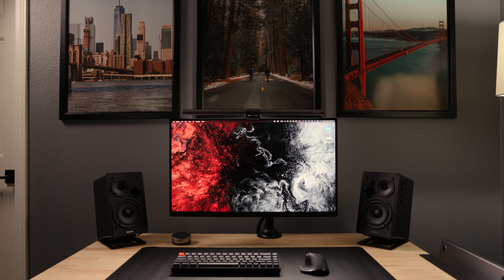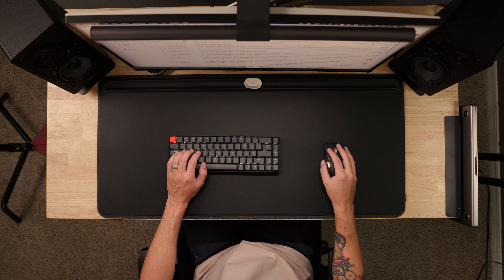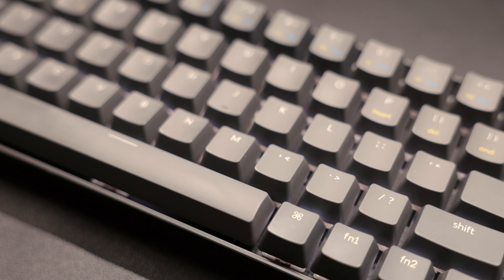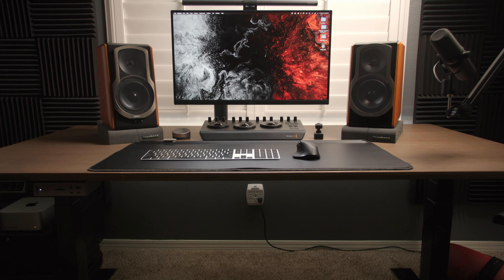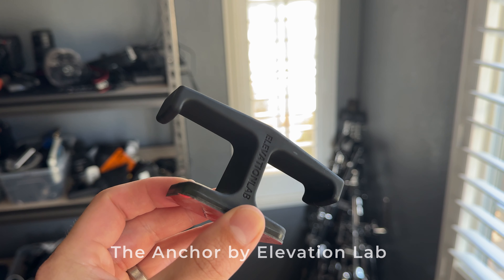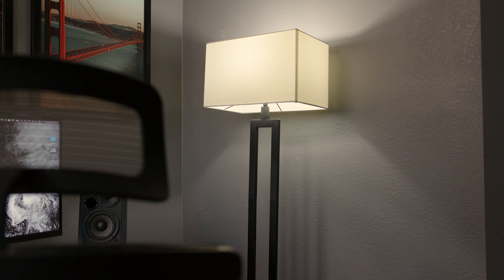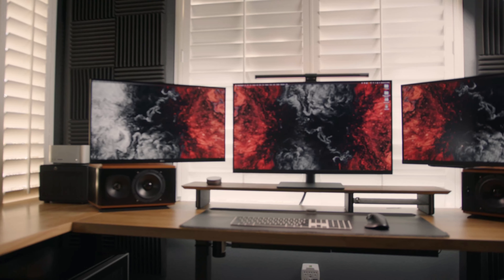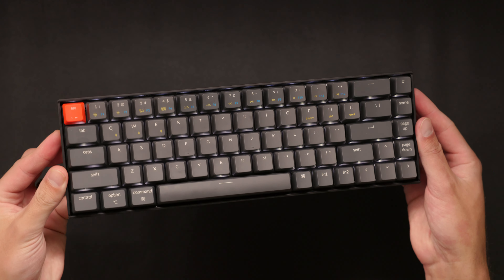Desk Setup Essentials: Budget vs Premium Choices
Here are a few items I would recommend to upgrade your desk setup!

LINKS: B = Budget | P = Premium

Desk Pad | B P
Mechanical Keyboard
Mouse | B P
Speakers | B(sorta) P
Speaker Stand
Headphone Mount
Floor Lamp | same from video
Budget Lamps
Smart Light Bulb | B P
BenQ Screen Bar
Budget Screen Bar
Budget Cable Management
Laptop Storage Mount

00:00 | Intro
00:19 | Leather Desk Pad
01:46 | Keyboard
03:09 | Mouse
03:53 | Speakers
05:34 | Headphone Mount
06:24 | Lighting
08:00 | Budget Cable Management
Follow me for more content!